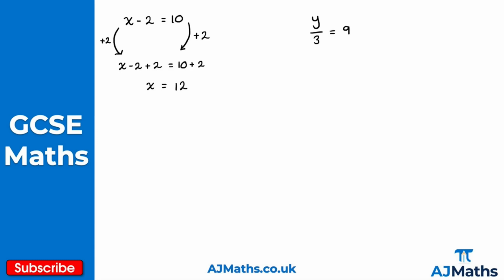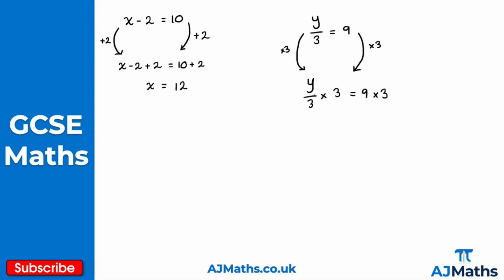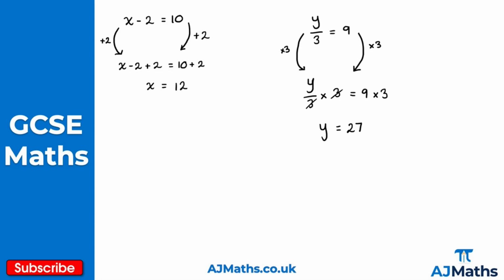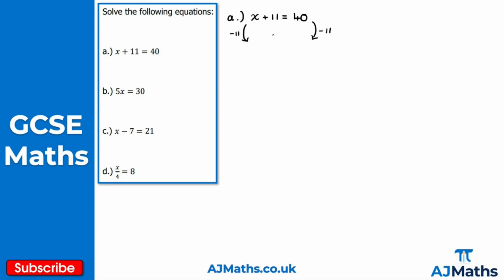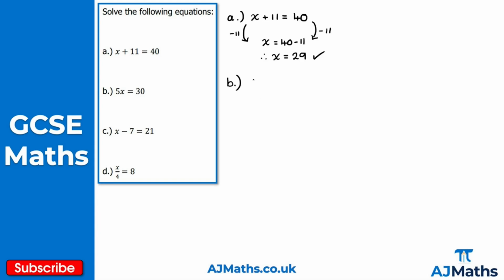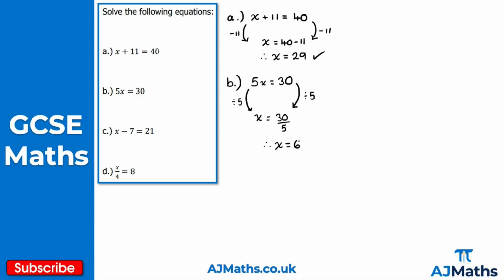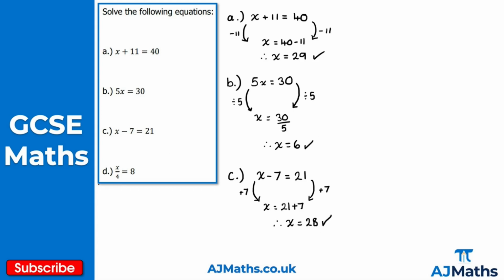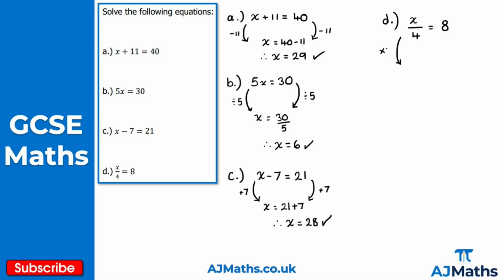Introduction to Solving One Step Equations | GCSE Maths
In this video we're going to take a look at how we can solve one step equations.

In the next video we're going to take a look at exam revision for solving one step equations!